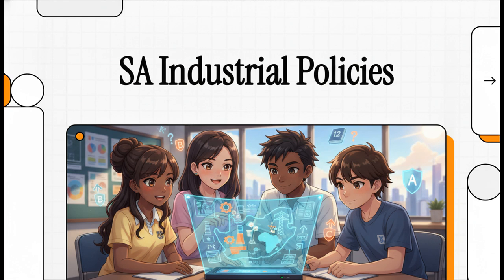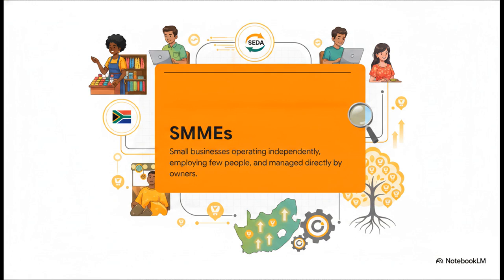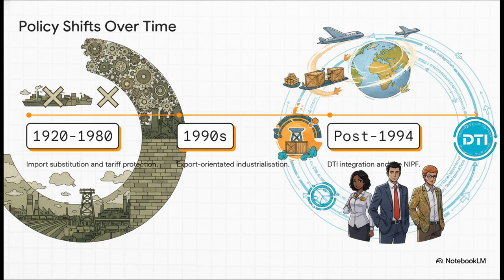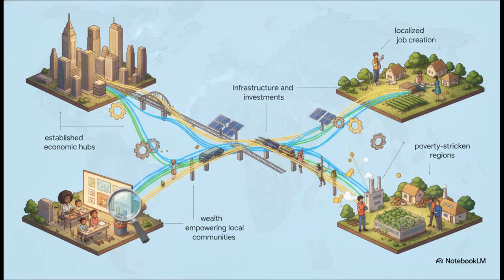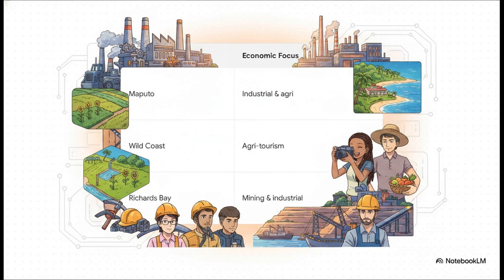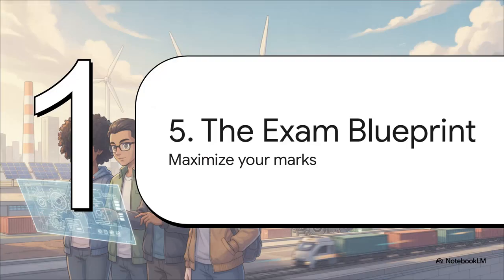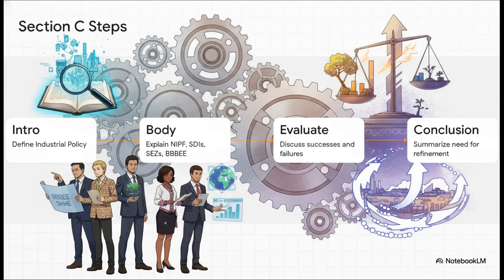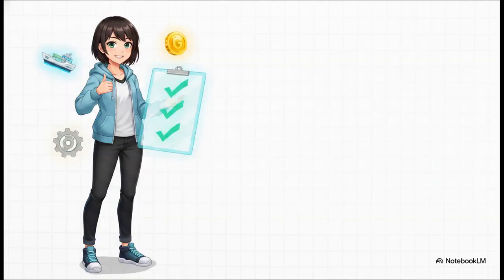South Africa's Industrial Policies | Grade 12 Economics | IDZ, BEE & Small Business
Master Chapter 10 of Grade 12 Economics. Covers industrial development policies, regional development, incentives, appropriateness of SA's policies, BEE, and small business development — with exam technique and essay structure. Built for Grade 12 NSC Economics students.